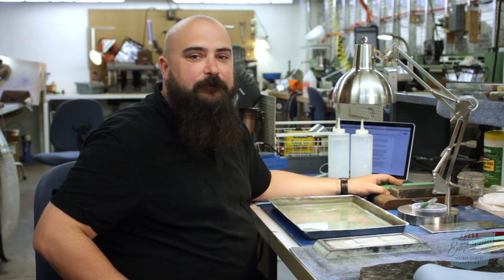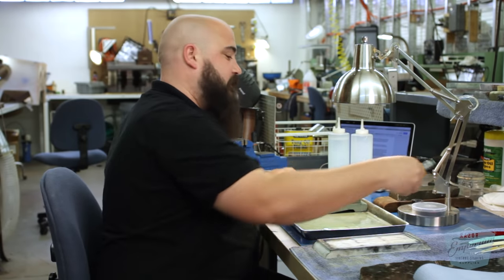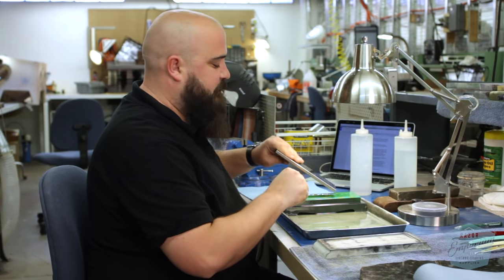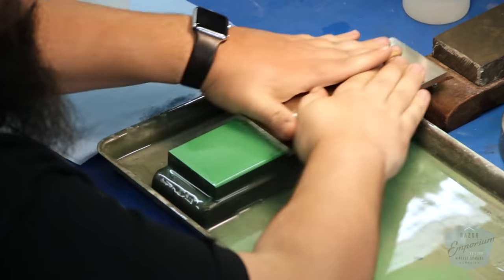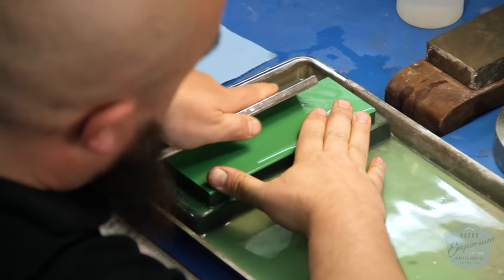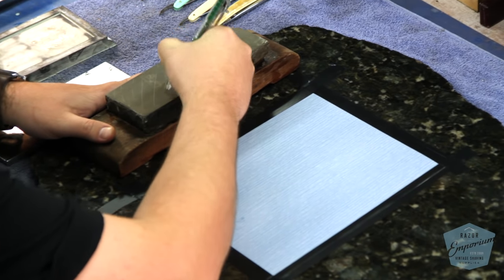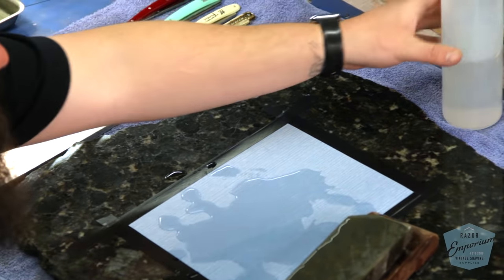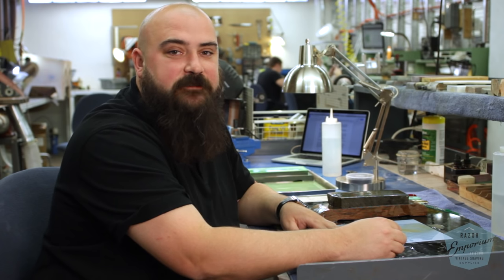How to Hone a Straight Razor: Step 1 Prep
Not interested in doing this yourself? No problem, we provide honing and restoration services for straight razors!